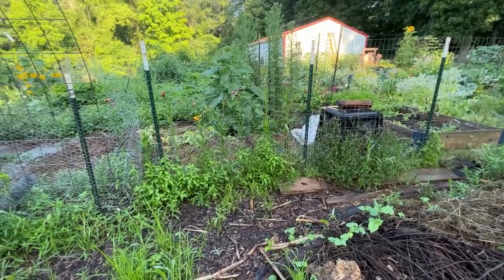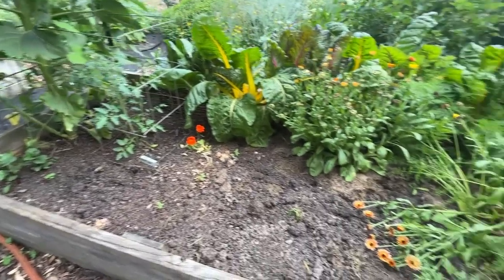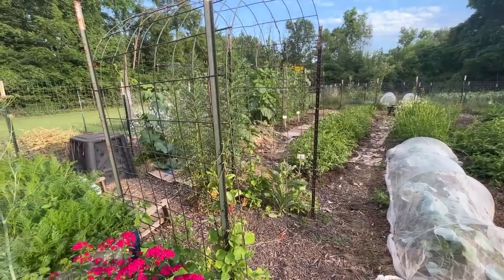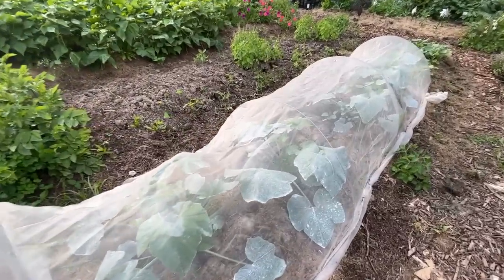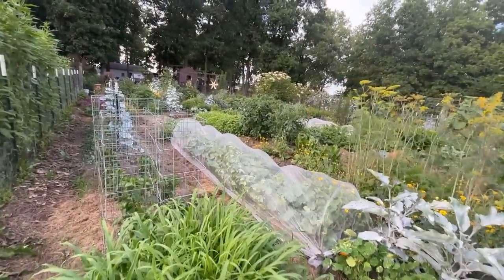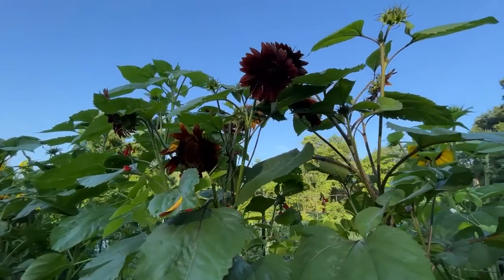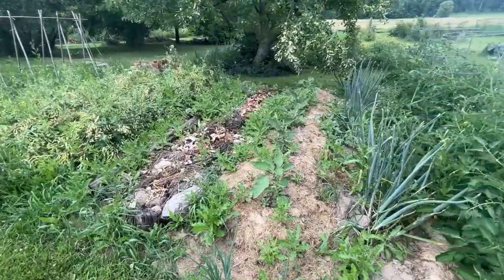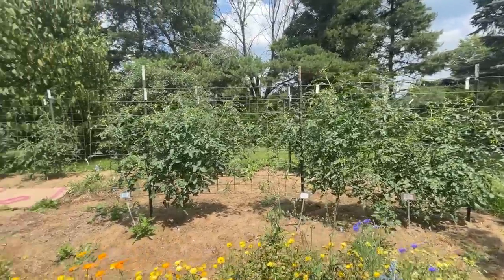July Vegetable Garden Tour and Cleanup: Zone 6a, Ohio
Welcome to the July vegetable garden tour of my Ohio gardens!  I'm sharing what's growing in the garden and some of the garden cleanup that's going on this time of year-- thanks for joining me!

00:00 Intro
01:23 Front Half of the Garden
09:44 Taranzy Mini Chainsaw
11:12 Tomato Bed Cleanup
12:40 Back Half the Garden
19:45 Spray Drift Update/ Outside the Garden Fence
25:02 Garden Location #2023

Growfully Amazon Storefront (products I use)